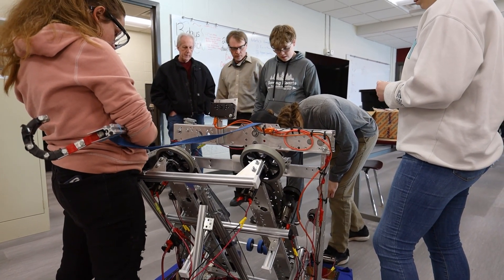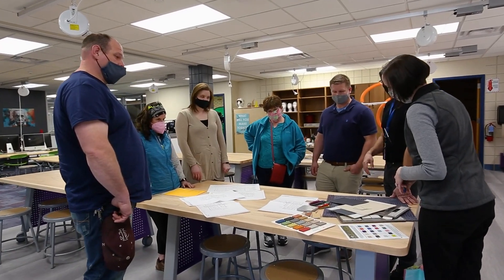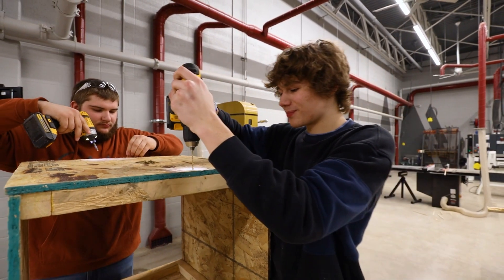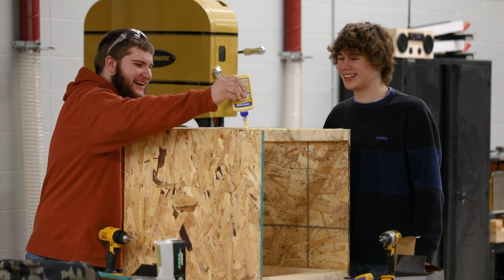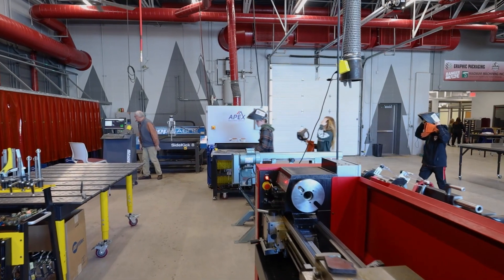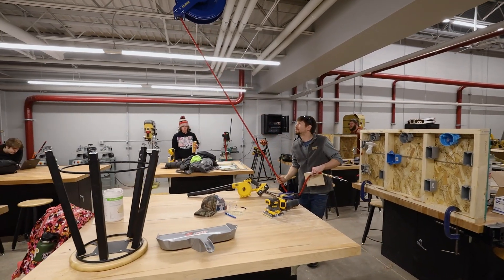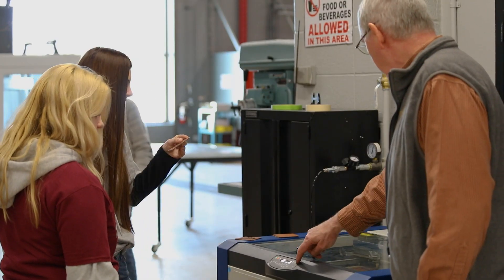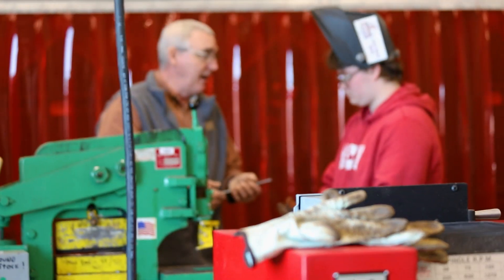Crosby-Ironton's New CTE Wing Benefits Students and Area Employers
In 2019 Widseth assisted the Crosby-Ironton School District in passing a $29.5 million dollar bond referendum to improve its facilities. One of the areas the district prioritized was the career and technical education (CTE) wing of the high school. The objective was to prepare students for manufacturing jobs and higher education.

Local manufacturing partners were involved from the very beginning. Leaders from Magnum Machining, Graphic Packaging, and Central Lakes College provided valuable insight to the design team. Watch the video to hear from Widseth architect Erica Marcussen, Crosby-Ironton superintendent Jamie Skjeveland, Magnum Machining CEO Michael Bowman, and CLC instructor David Otto.